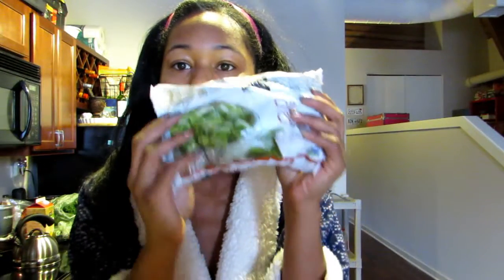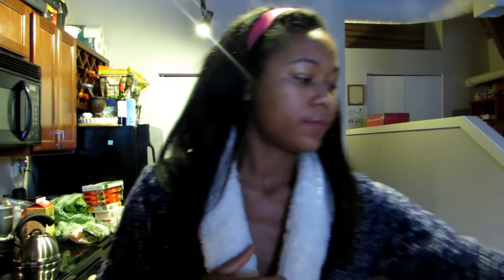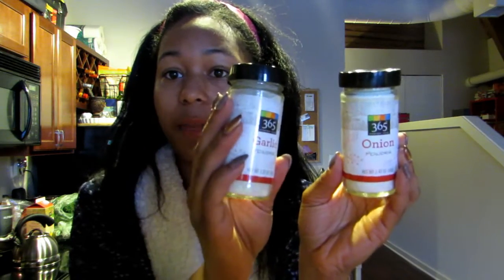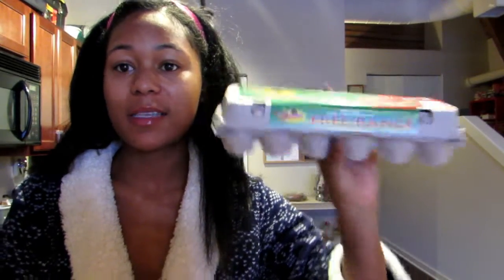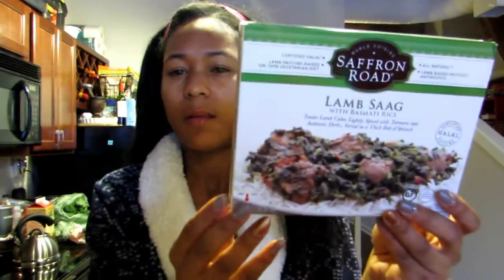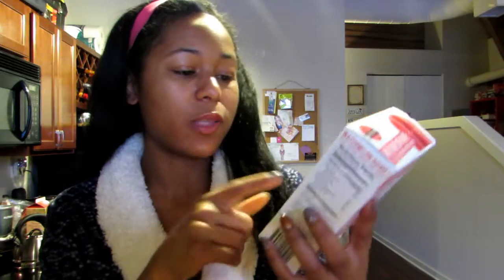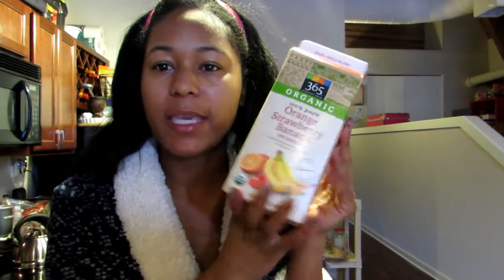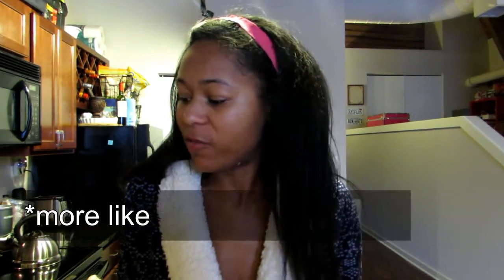Whole Foods Grocery Haul!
Hey guys! It's time for another grocery haul. I wanted to show you what I picked up Whole Foods to get the year going with a healthy start!